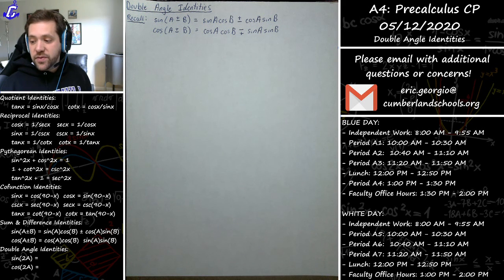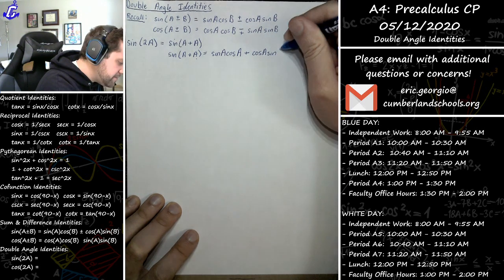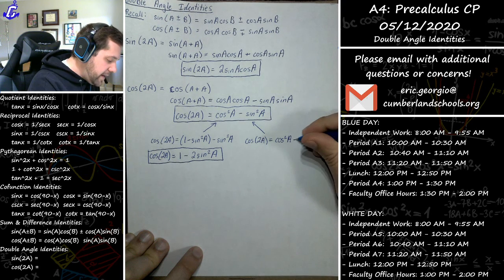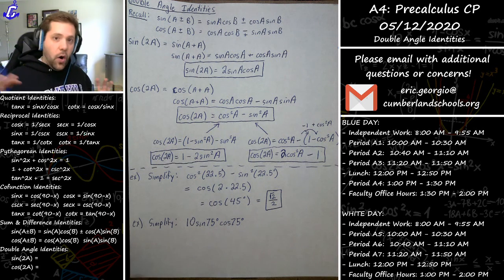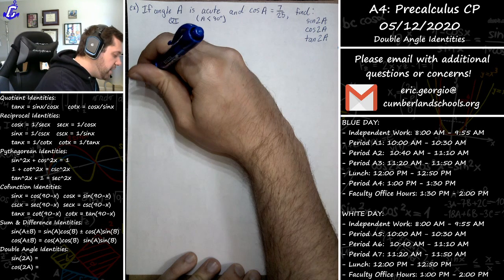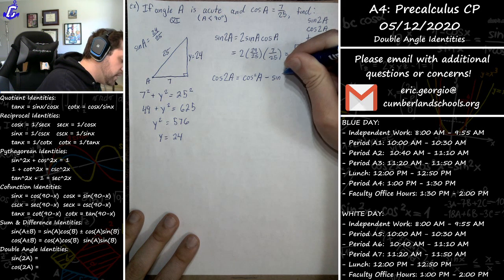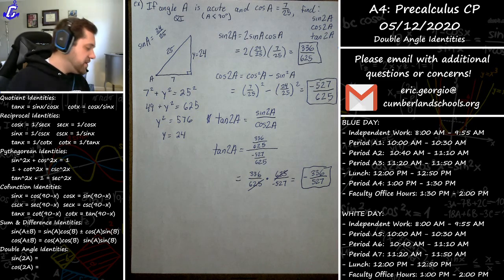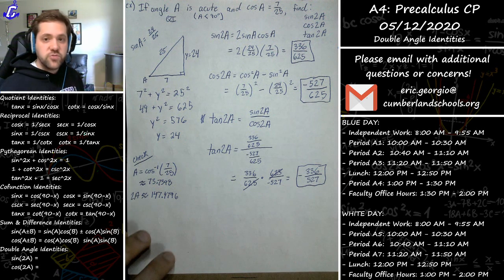A4 - Precalculus CP - 5/12/2020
Precalculus CP - Double Angles Identities